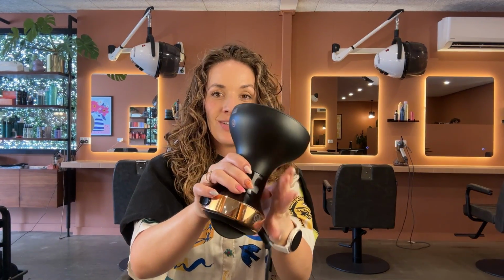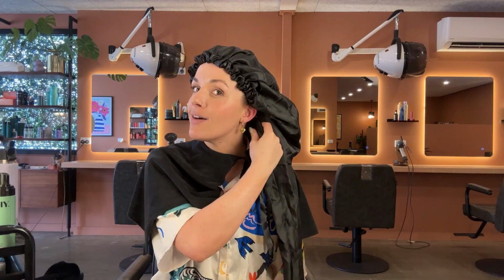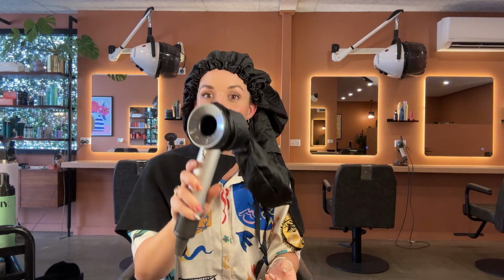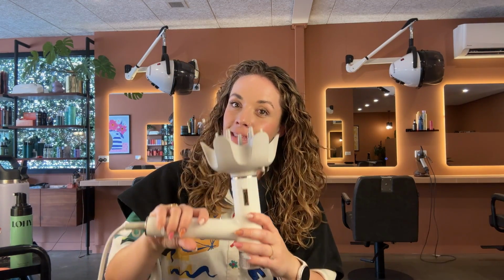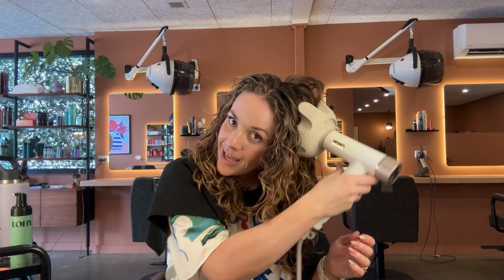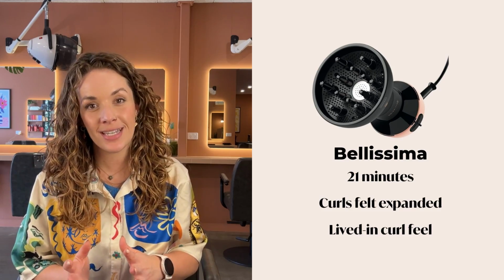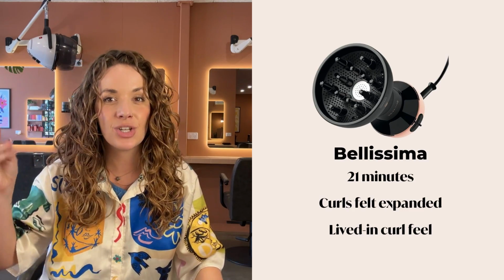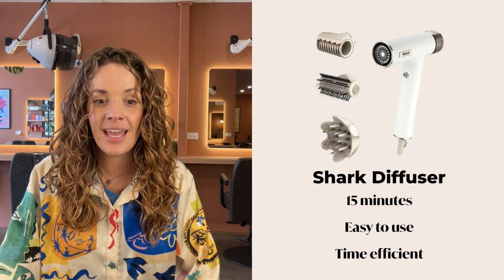Trialling FOUR Diffusers: Which Will Reign Supreme?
Curious about which diffuser will give your curls the best bounce and definition? Join Jonina as she puts 4 different diffusers to the ultimate test! Watch as she compares their performance, ease of use, and results on curly hair. From budget-friendly options to high-end favourites, find out which diffuser Jonina recommends for flawless curls ✨💜

Diffusers used:

✨Silk Bonnet